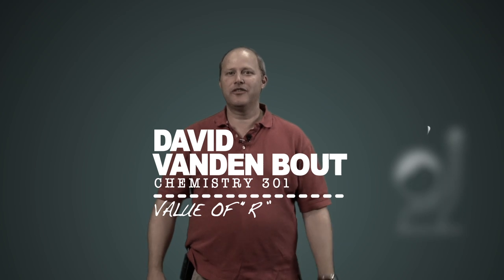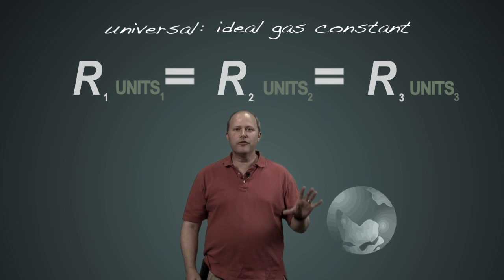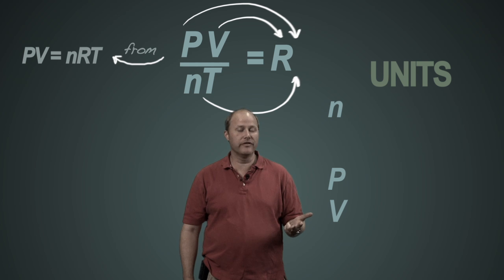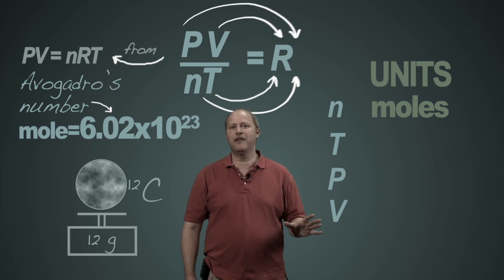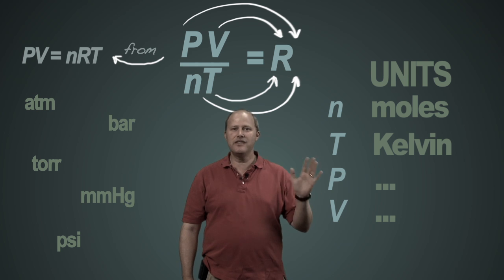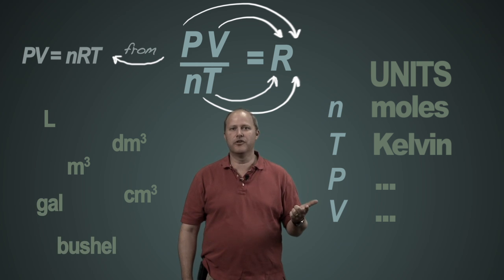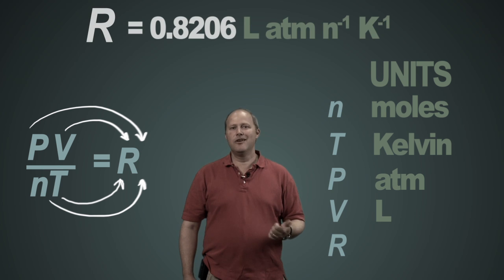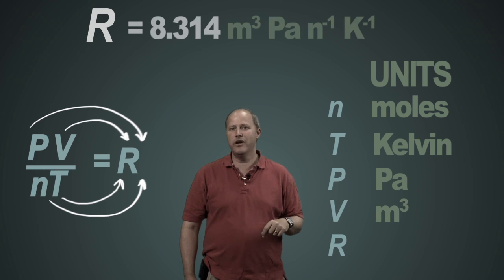Value of R